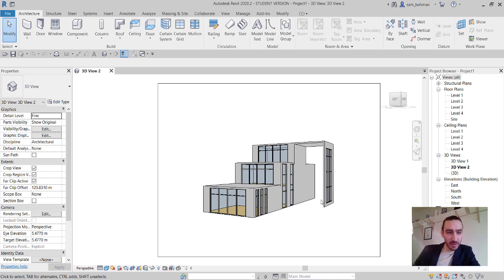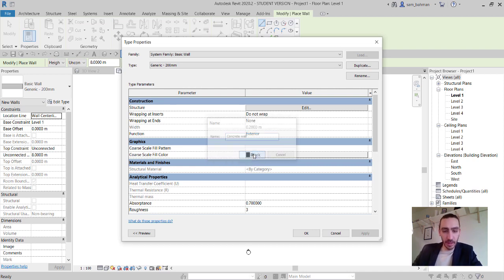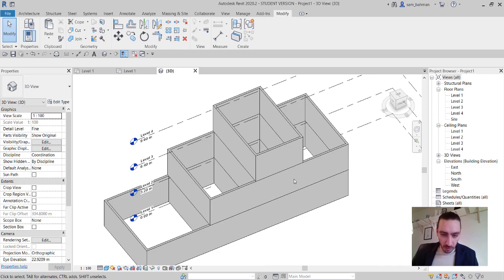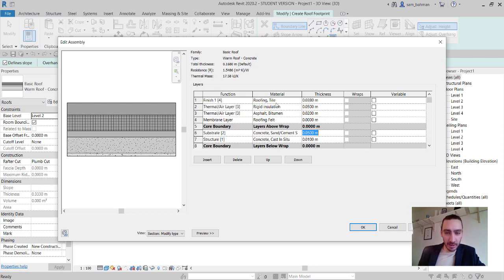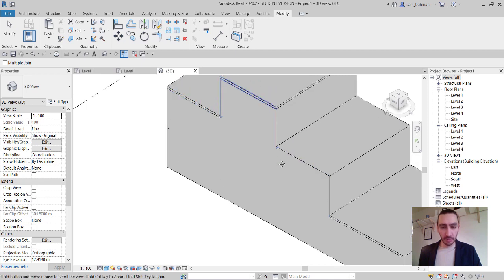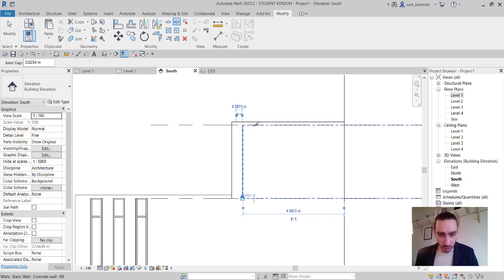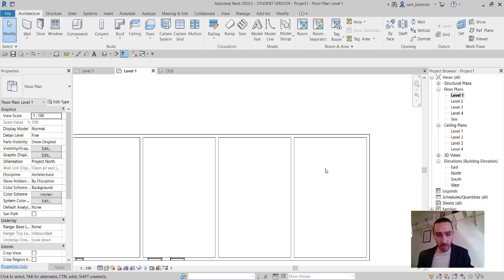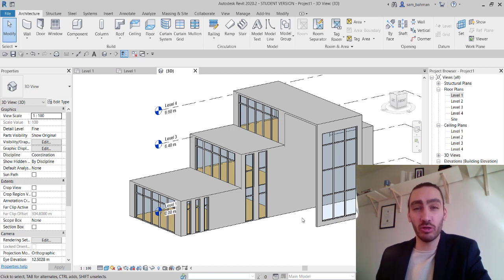Learning Autodesk Revit Architecture Basics Through Designing/Modeling Modern Building (10 minutes)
A quick practical step by step guide to learn Autodesk Revit Architecture & Structure , even for fresh starters through a full modern project
First episode: Architectural design through a modern exposed concrete building
Second episode: Concrete Structural Design on the same architectural model
Third episode: Reinforcing all the concrete elements such as footings, columns, beams, slabs and so on
In this episode you will learn:
- How to setup your measurement units
- How to setup your desired levels
- How to setup your wall composition/materials and draw them
- How to setup your floor and roof composition/materials and draw them
- How to setup and model curtain walls/ storefront
- How to define and draw the grid lines and the columns
- How to attach and join elements together such as walls and floors